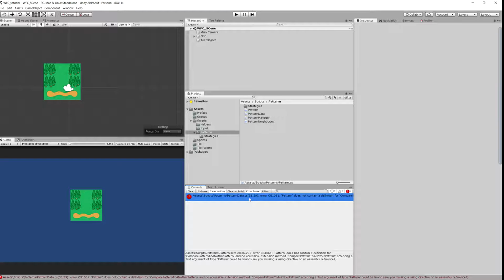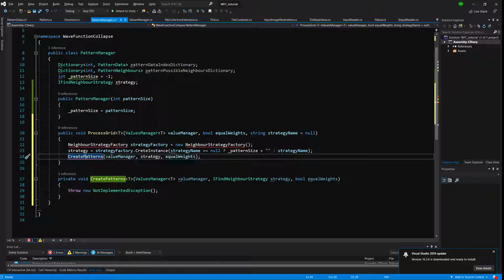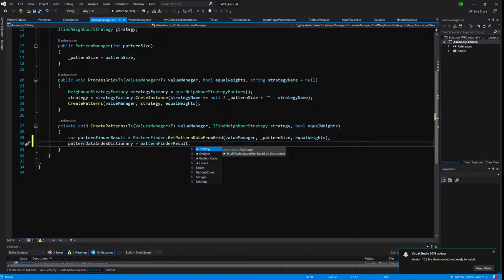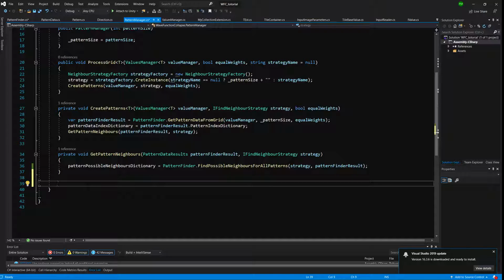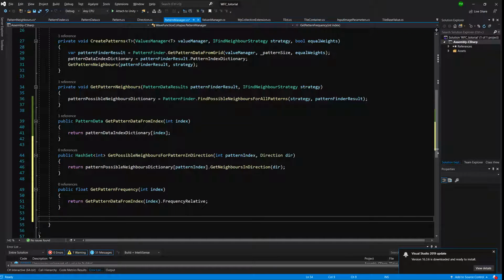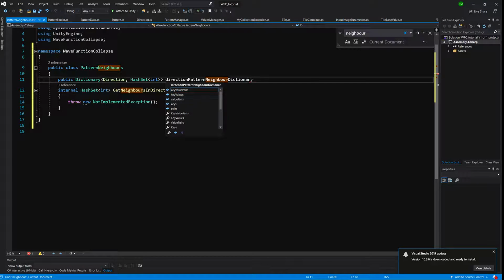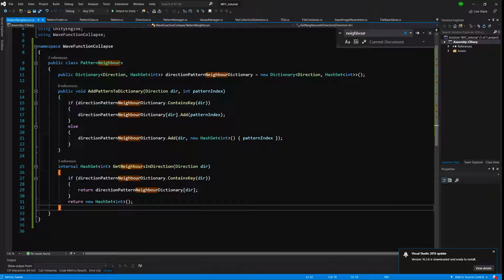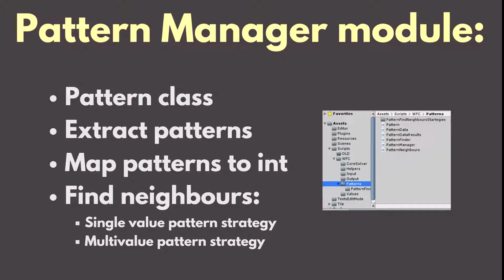Wave function collapse Tutorial 14 Coding - Pattern Manager Part 2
This video we continue implementing pattern manager.